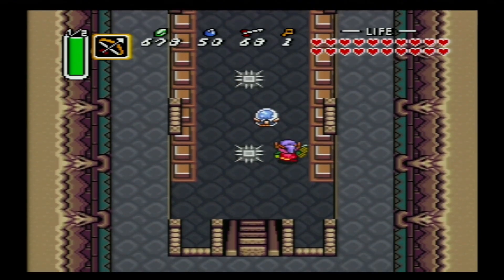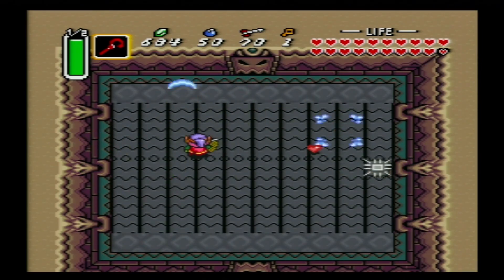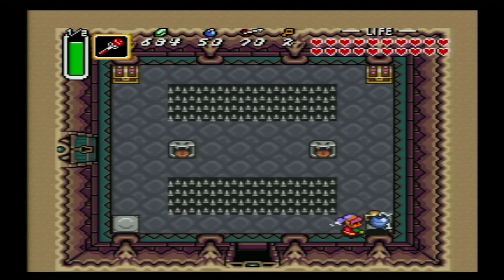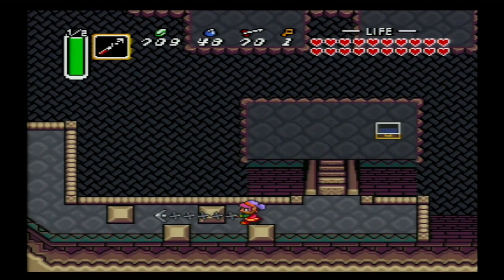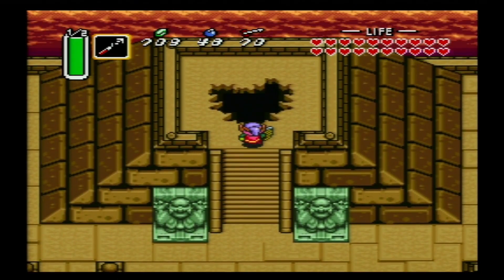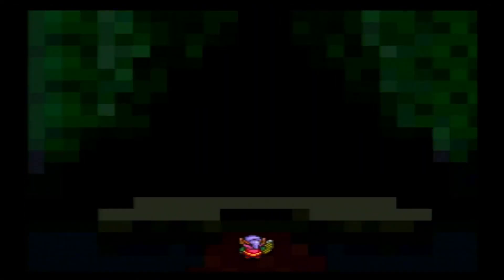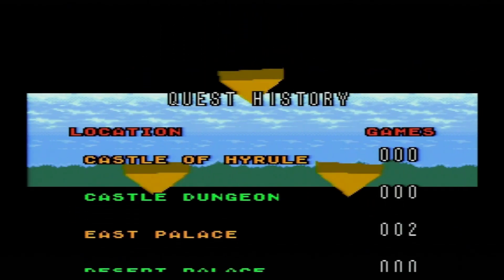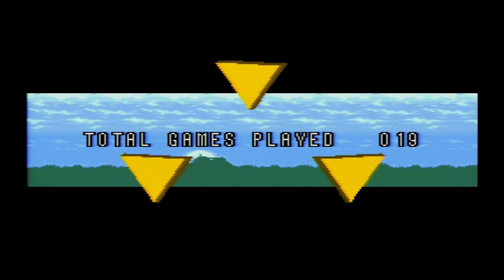Oh No! Silver! My One True Weakness! - The Legend of Zelda: A Link to the Past [12]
Finishing up the 100% run of The Legend of Zelda: A Link to the Past on the SNES by giving Ganon a piece of our mind and seeing peace restored to the Kingdom of Hyrule.